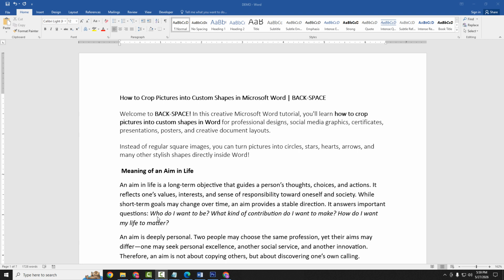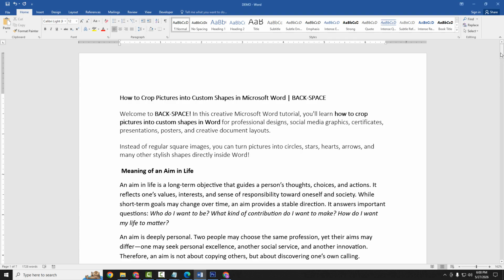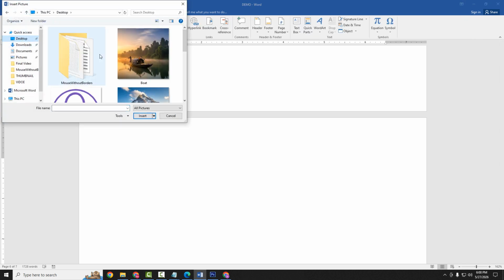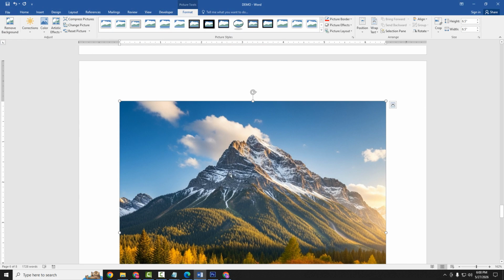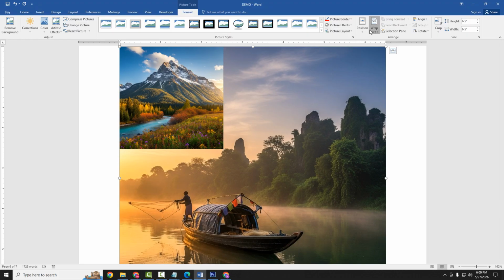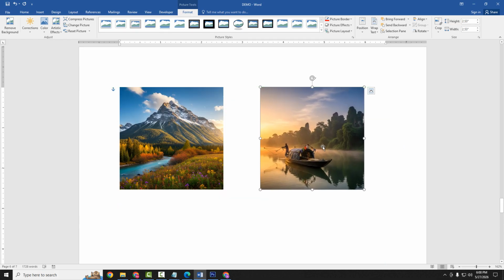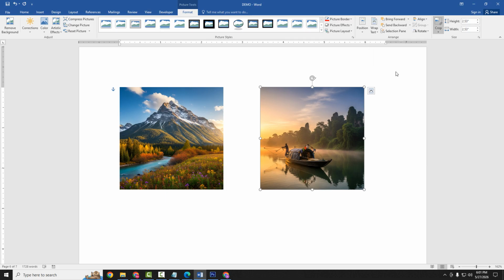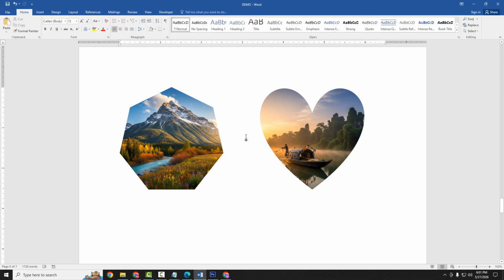How to crop pictures into custom shapes in word || BACK-SPACE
How to Crop Pictures into Custom Shapes in Microsoft Word | BACK-SPACE

Welcome to BACK-SPACE! In this creative Microsoft Word tutorial, you'll learn how to crop pictures into custom shapes in Word for professional designs, social media graphics, certificates, presentations, posters, and creative document layouts.

Instead of regular square images, you can turn pictures into circles, stars, hearts, arrows, and many other stylish shapes directly inside Word!

🟢 How to insert pictures in Word
🟢 How to crop images into custom shapes
🟢 How to resize and adjust cropped pictures
🟢 How to apply picture styles and effects
🟢 Tips for professional image formatting

✨ Why Crop Pictures into Shapes?

✔️ Creates modern visual designs
✔️ Makes documents more attractive
✔️ Perfect for thumbnails and posters
✔️ Helps images stand out beautifully

🚀 Step-by-Step Tutorial

🖼️ Go to:

📍 Insert → Pictures

📥 Choose your image

✅ Insert the picture into the document.

📌 Crop the Picture into a Shape

🖱️ Click the picture

🎨 Go to:

📍 Picture Format → Crop

📍 Select:

🔷 Crop to Shape

✨ A gallery of shapes will appear.

✅ Choose any custom shape:

🔵 Circle
⭐ Star
❤️ Heart
🔺 Triangle
➡️ Arrow
⬛ Rounded Rectangle

✨ Your image instantly changes into the selected shape.

📌 Adjust the Crop

🎨 Go to:

📍 Picture Format → Crop

🖱️ Drag the image to reposition it inside the shape

📏 Resize corners to improve alignment

✅ Press Enter or click outside the image to finish.

📌 Add Extra Effects

✨ Use:

🌫️ Picture Effects
🖊️ Picture Border
🌈 Artistic Effects
🎨 Shadow and glow styles

✨ Create premium professional designs easily.

🎯 Perfect For

📱 YouTube thumbnails
🎨 Posters and flyers
📚 School projects
💼 Business presentations
🖼️ Creative document layouts

🔥 Use high-quality images for cleaner cropping
🔥 Keep important parts of the image centered
🔥 Rounded shapes look modern and professional
🔥 Combine picture shapes with text boxes for creative layouts

⚠️ Common Mistake

Many users crop the picture normally instead of selecting “Crop to Shape,” which only trims the image instead of reshaping it.

📌 Bonus Tip

🖼️ Hold Shift while resizing to maintain perfect shape proportions.

💬 Support BACK-SPACE

🧠 Quick Quiz

❓ Which option changes a picture into a custom shape?

A) Resize
B) Crop to Shape
C) Wrap Text
D) Compress Picture

✔️ Answer: B) Crop to Shape

❓ Which tab contains the Crop feature?

A) Home
B) Insert
C) Picture Format
D) Review

✔️ Answer: C) Picture Format